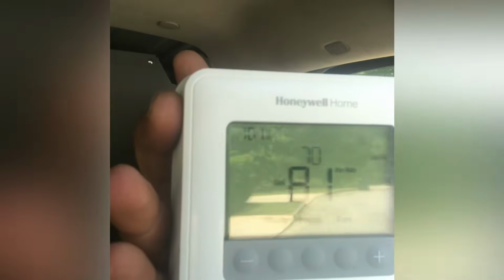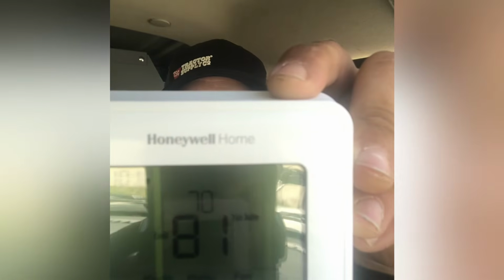Thermostat staying in a delay? Here is how to fix it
In this video we go over thermostats that stay in delays and how to fix it. We also go over different types of shorts.